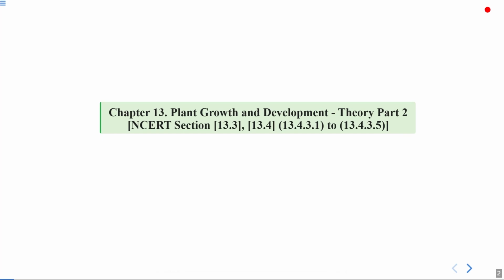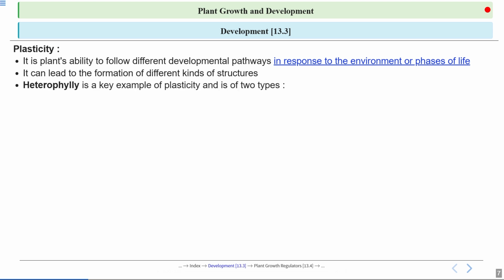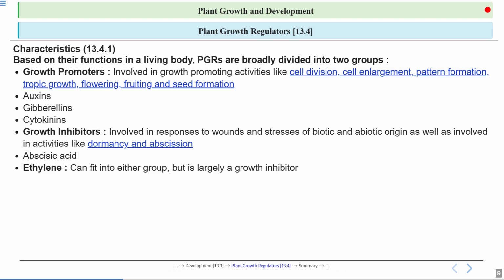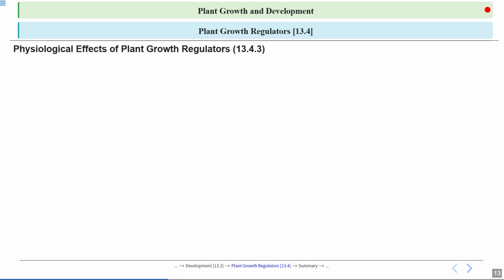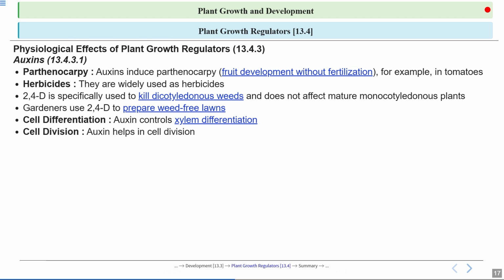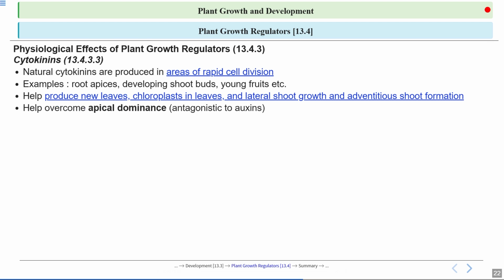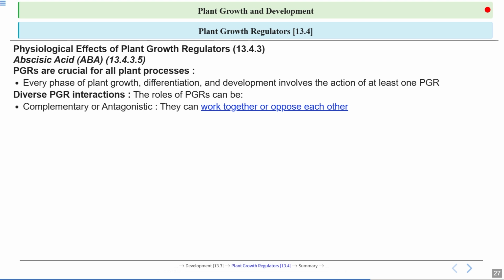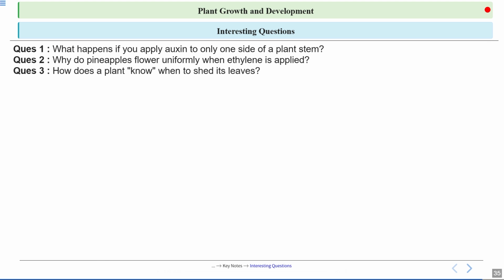Plant Growth and Development Part 2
Subject: Biology
Programme Name: Plant Growth and Developmen
Course Name: Medical

📡 Key Features:
Syllabus-based Content